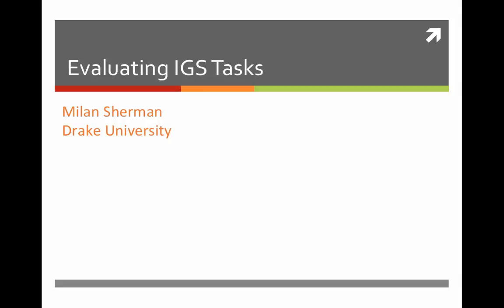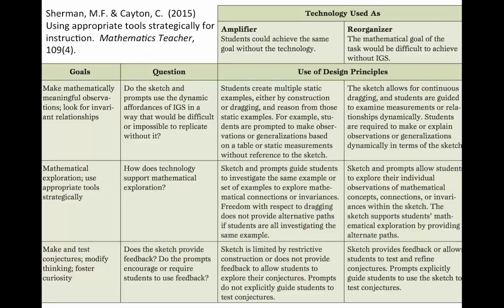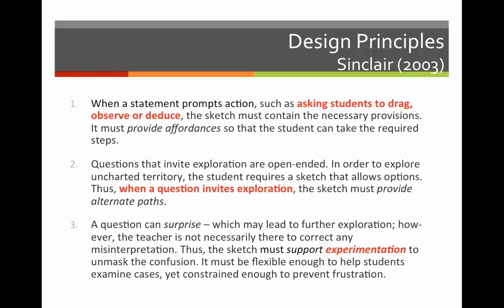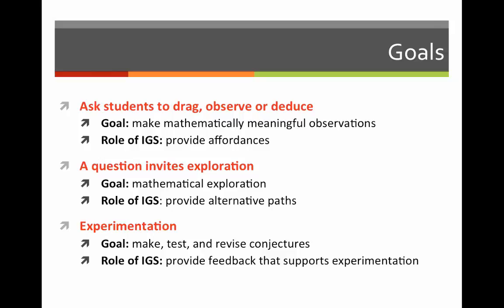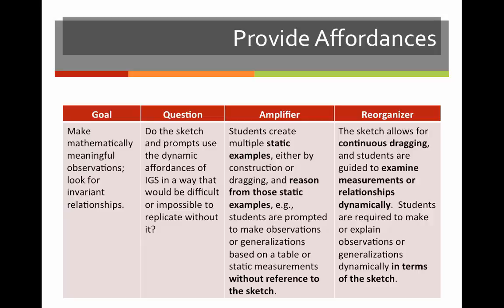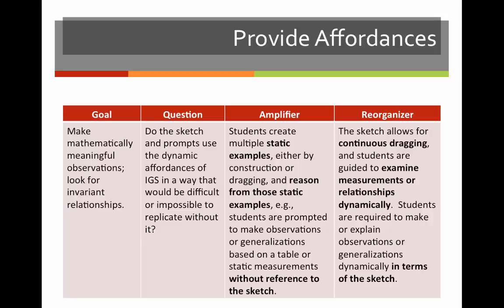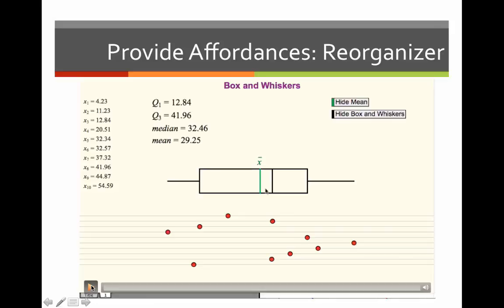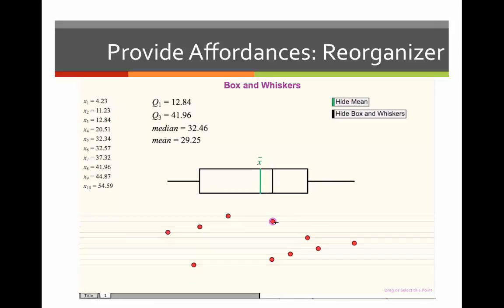A Framework for Analyzing Technology-Based Mathematical Tasks